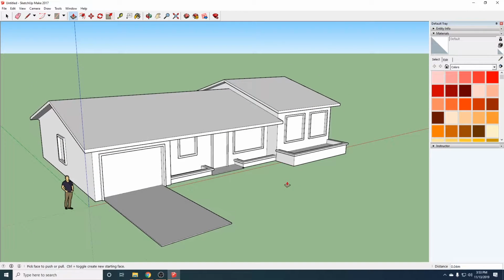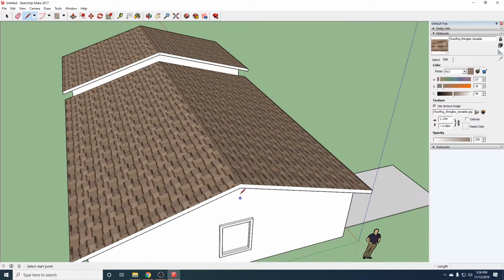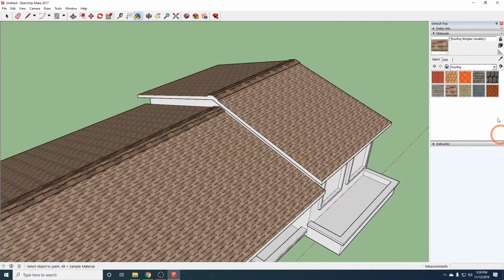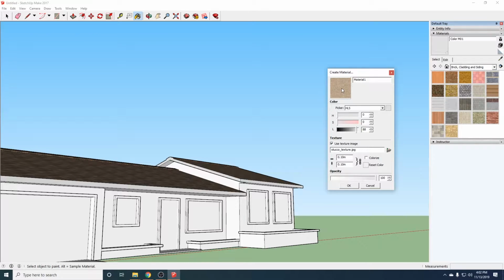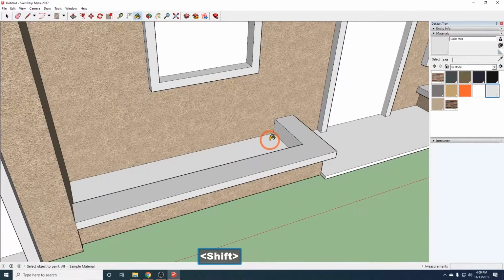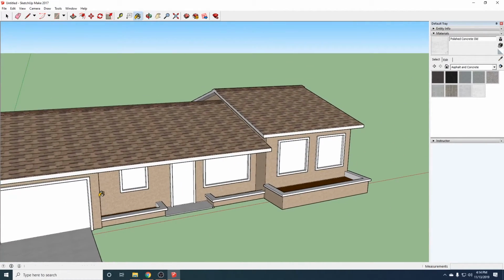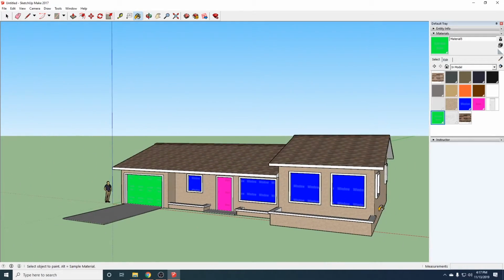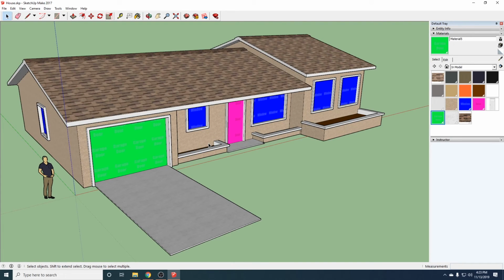Cities Skylines - Asset Creation: Applying SketchUp Materials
This is Part 3 of a larger series of tutorials in creating a residential asset for Cities: Skylines.
In this video, we will create and add materials to our model using SketchUp.

(Use Sketchup Make 2017, not the free SketchUp web based tool as that cannot export in the format needed for 3DS Max)